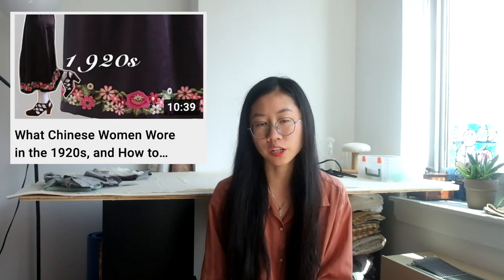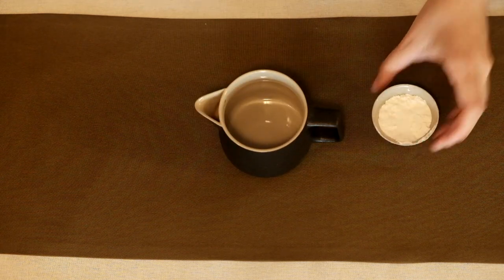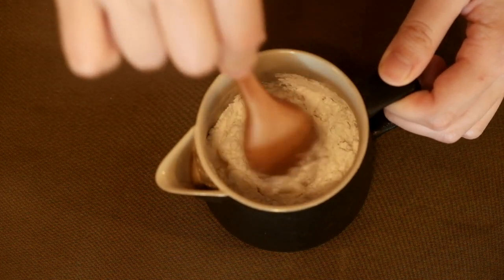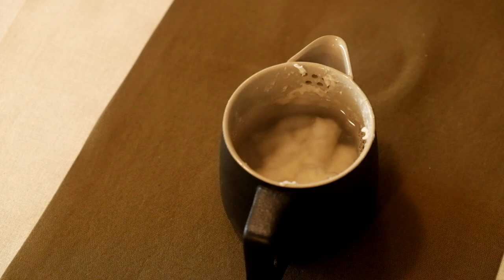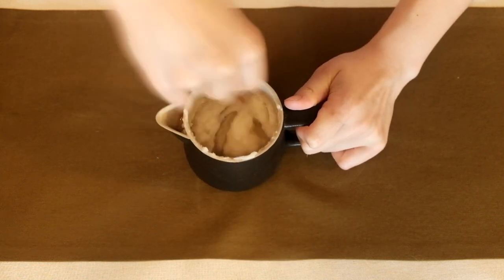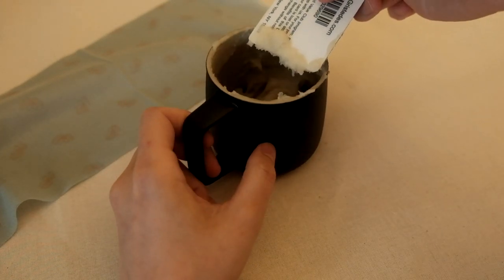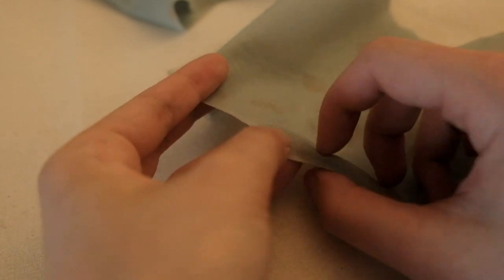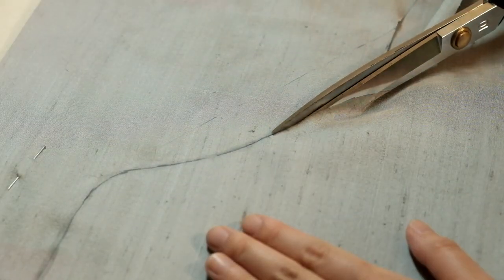Making Organic Fray Check | Traditional Chinese Clothes Making Technique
I first learned this technique from my teacher Fu Mian Mian, who specializes in making clothing such as qipao and dajinshan. Unfortunately she doesn't have youtube or instagram, but if you have weibo, please give her a shoutout @福棉棉！

Music
Going on a Picnic - Benjamin Rice
Say It Like That - Golden Age Radio
When the Sun Shines on You - Golden Age Radio